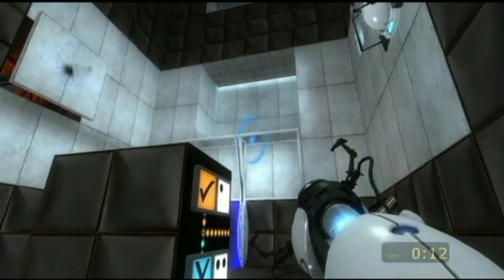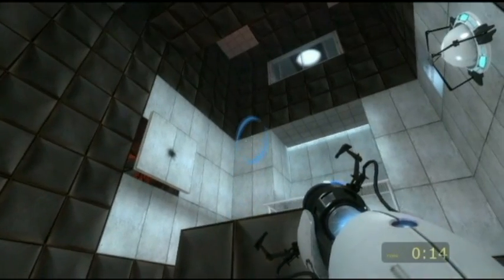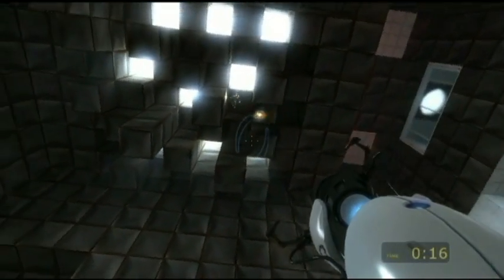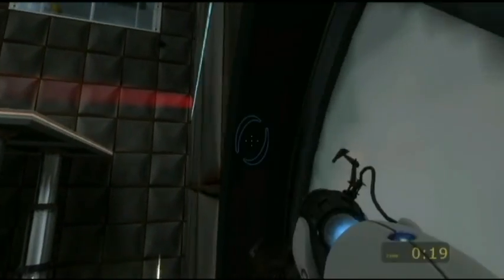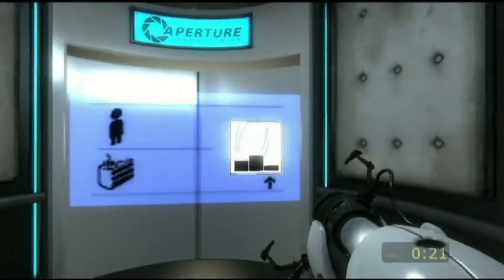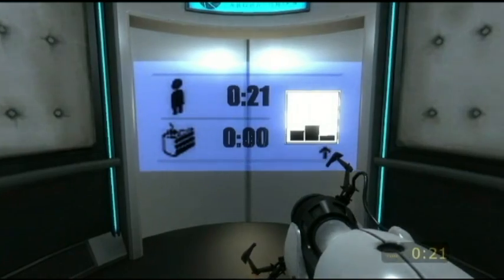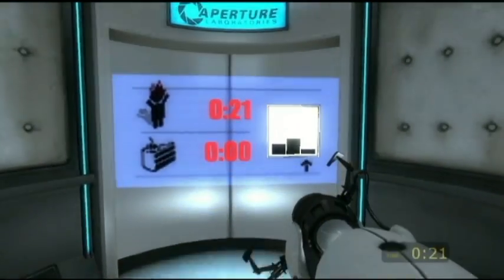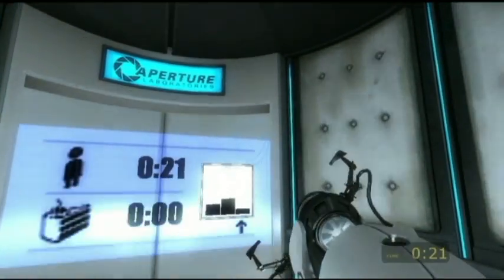Rexaura (Portal mod) - Chamber 07 - 21 seconds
Speedrun route, using in-game timer.
Skip the first portal for the fewest portals solution (2 portals).